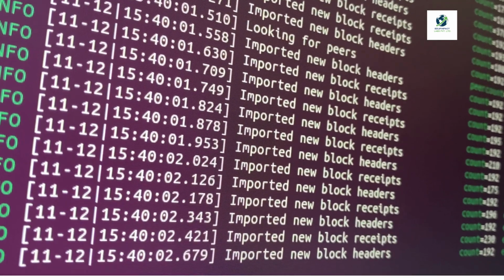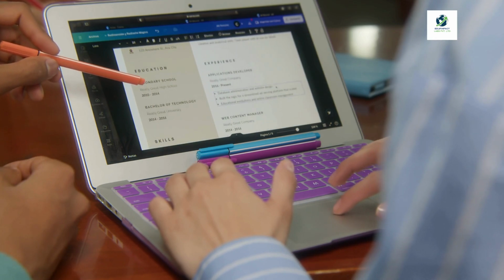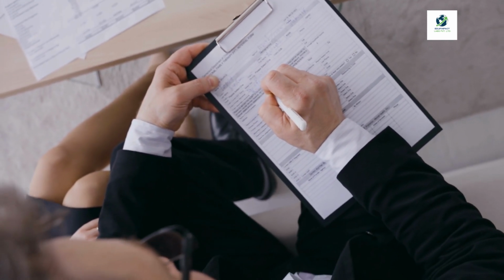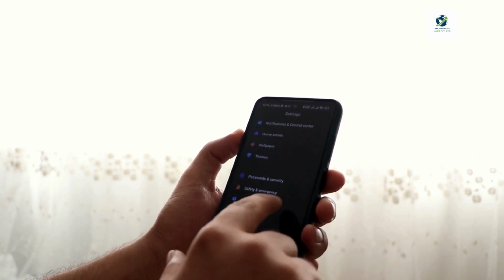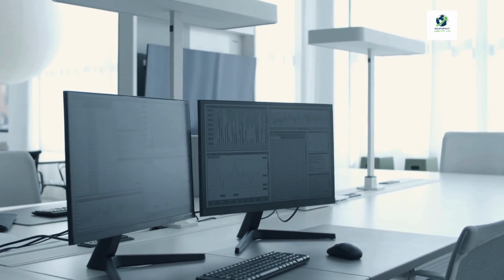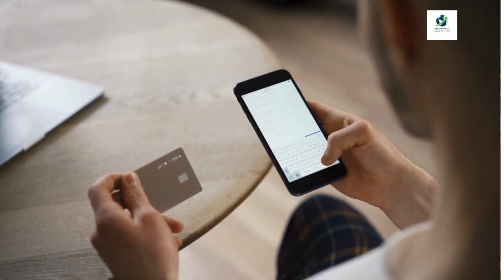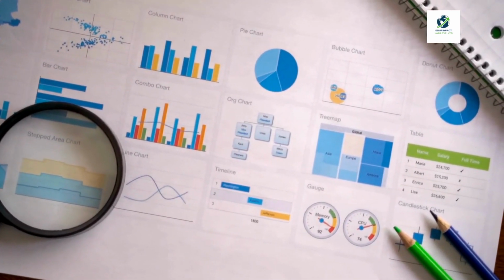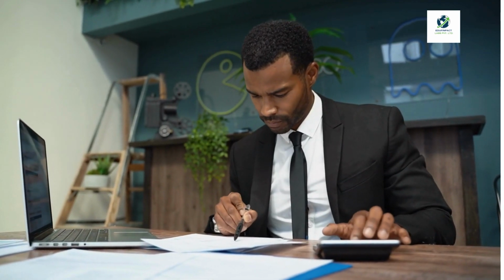Filing ITR-3 simplified! Perfect for professionals, freelancers, and business owners 💻📈 | ELPL | IFA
📋 Are you a freelancer, business owner, or self-employed professional?
This video is your step-by-step guide to filing ITR-3 for AY 2025-26 on the Income Tax portal — tailored for those with income from business or profession! 💼🧾

✅ Covers business/professional income
✅ Capital gains, house property & more
✅ Easy walkthrough + filing tips

Get tax-ready and file your ITR-3 confidently!

Tripod (2)

Ring Light

Conedensor Mic

Green screen

1. CFP
2. CFA
3. NISM
4. Stock Market
5. Derivatives (Options / Futures strategies)
6.Finance Lab
7.Wealth Management Training
8. Skill Development Training
9. Workshops / Seminars for industry related topics.